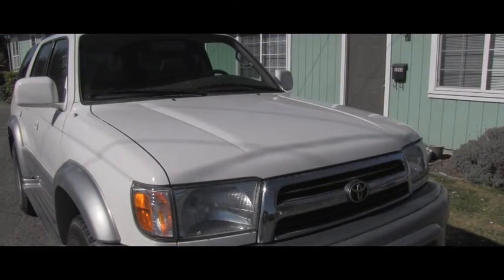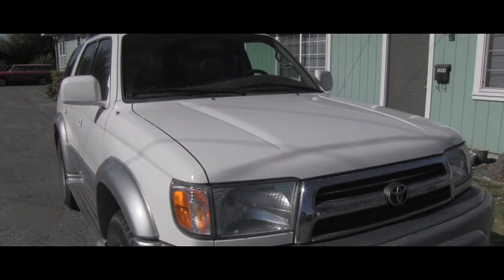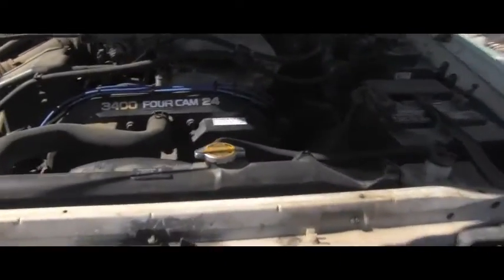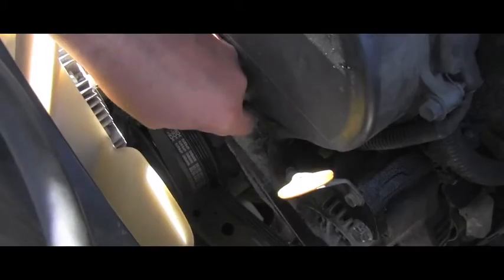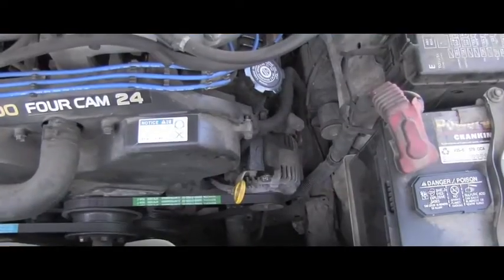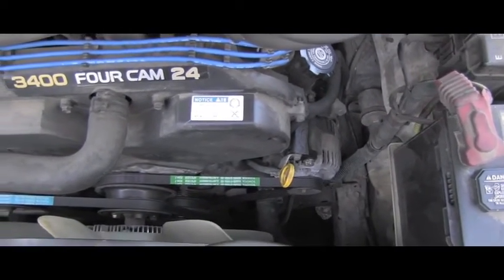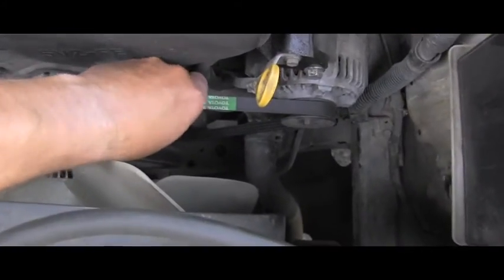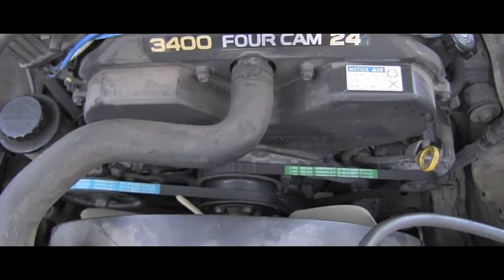How to adjust engine drive belt V belt tension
How to correctly adjust drive belt, V belt tension ? Not an easy answer.